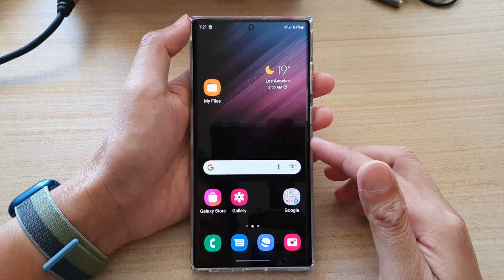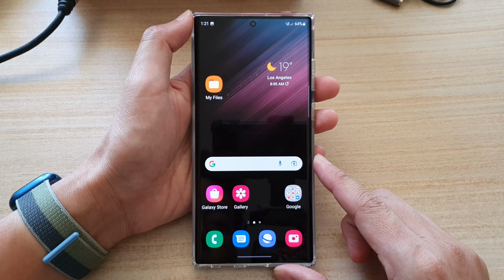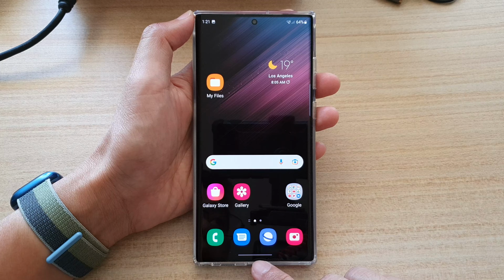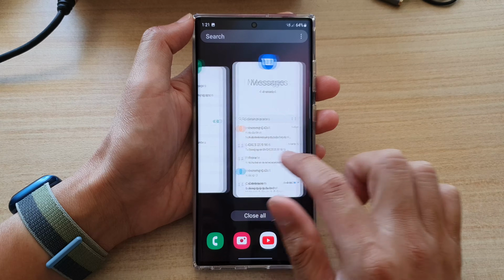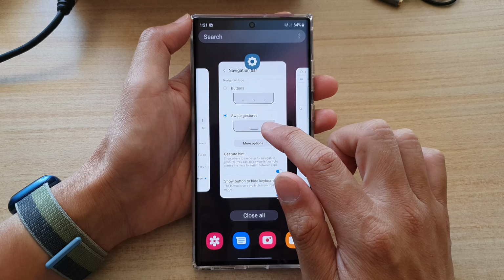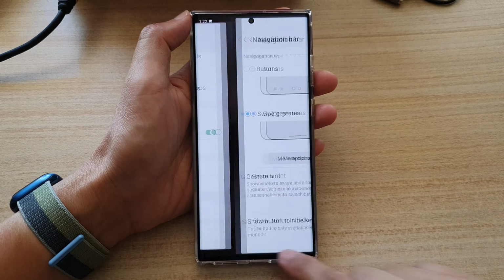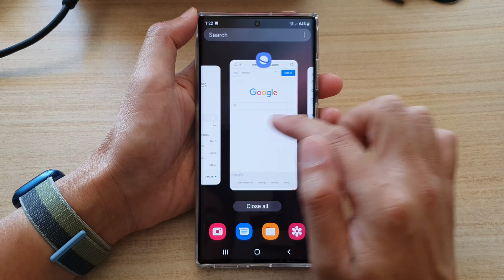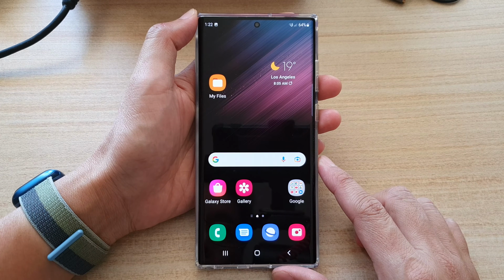Galaxy S22/S22+/Ultra: Easiest Way to Switch Between Apps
Learn the easiest way to switch between apps on the Galaxy S22/S22 Plus/Ultra.